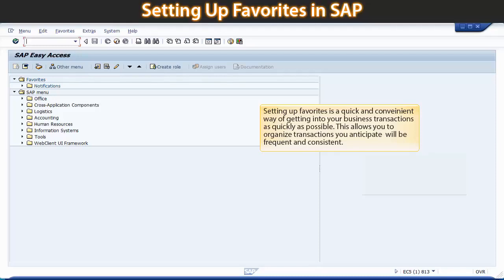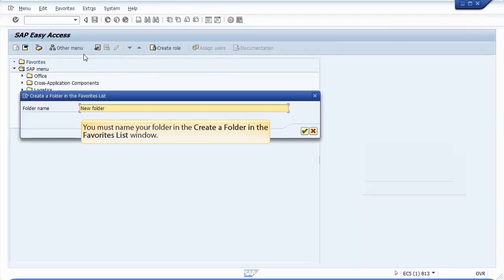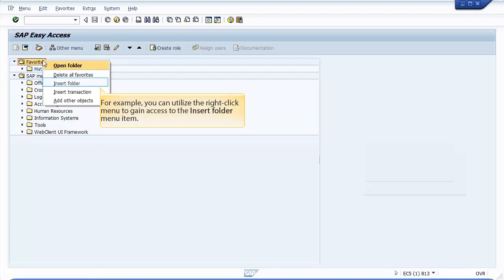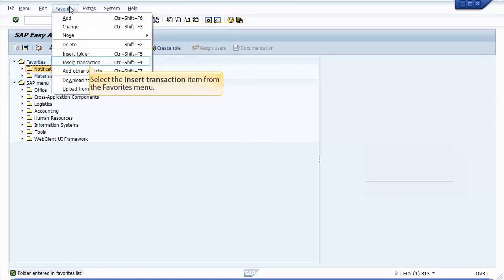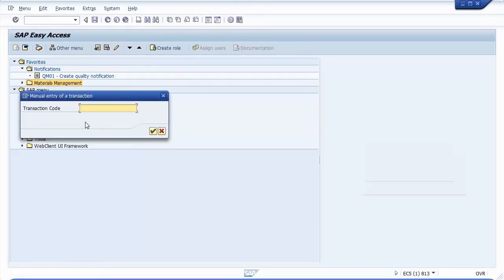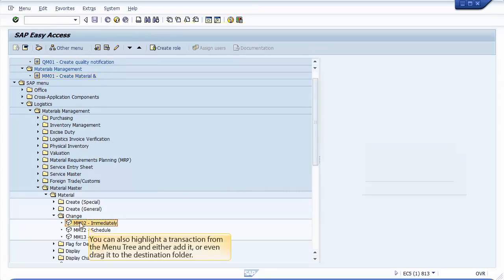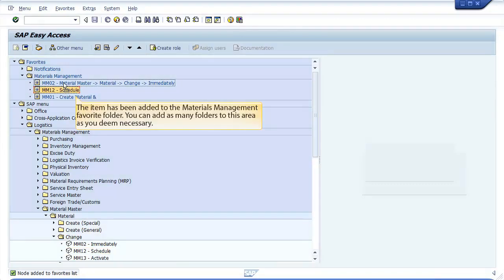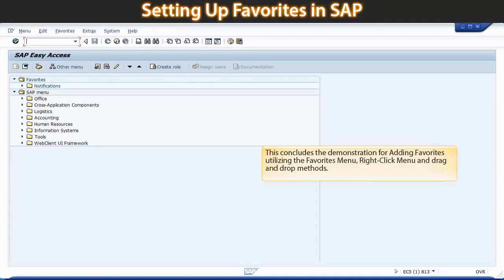SAP TUTORIAL - Setting Up Favourites (FULL COURSE)